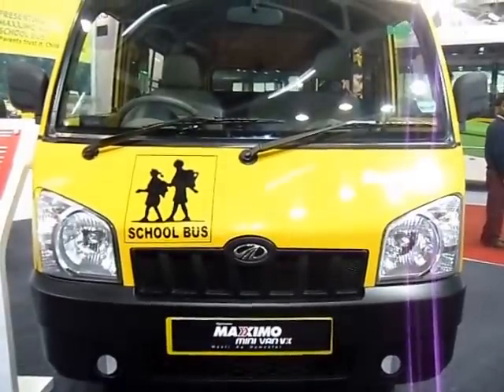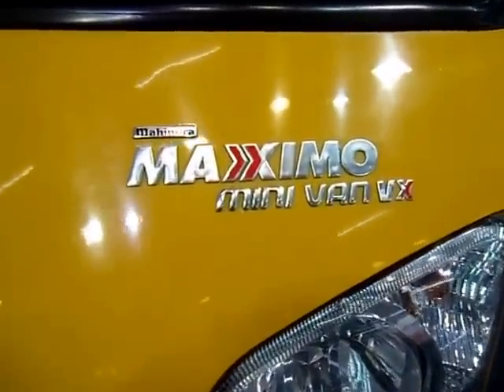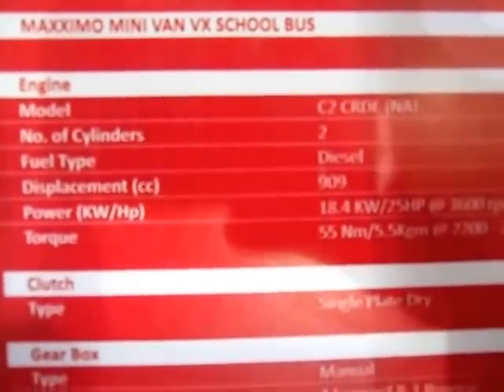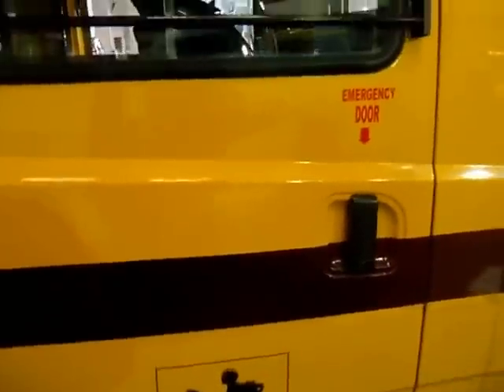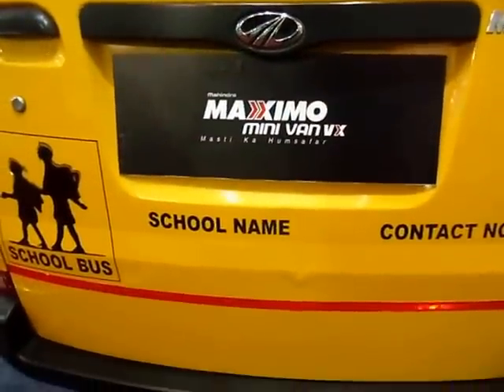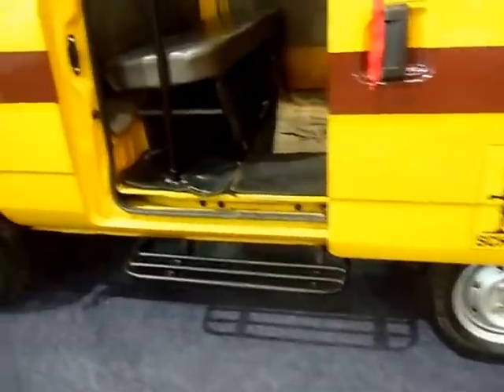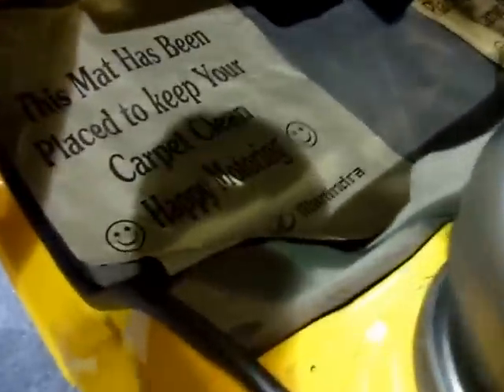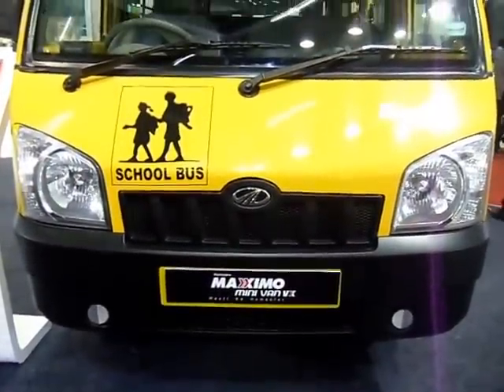Mahindra Maximo Mini Van VX School Bus at Bus & Special Vehicle Show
Mahindra Maximo Mini Van VX School Bus at at Bus & Special Vehicle Show